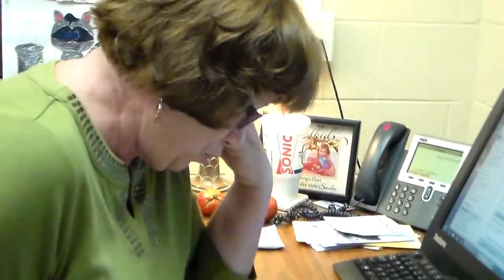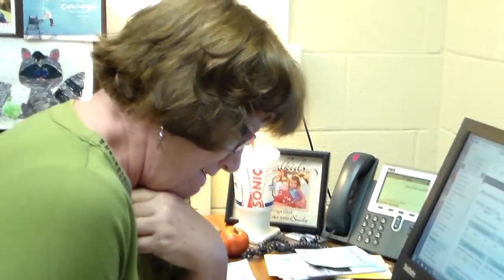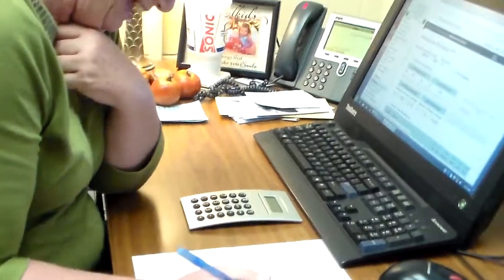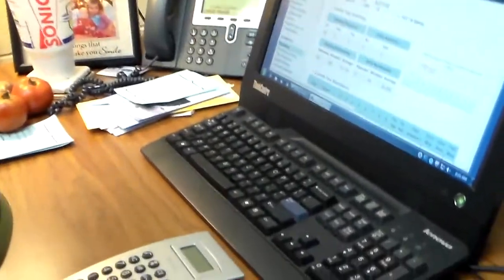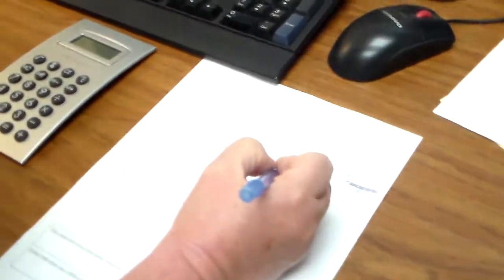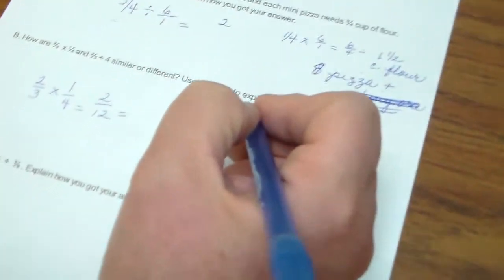Boos Problem 2